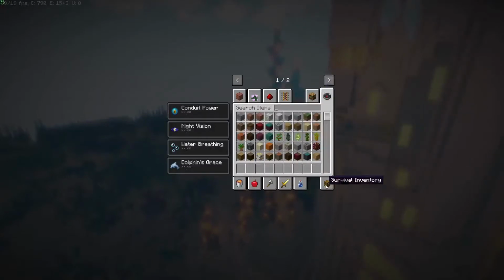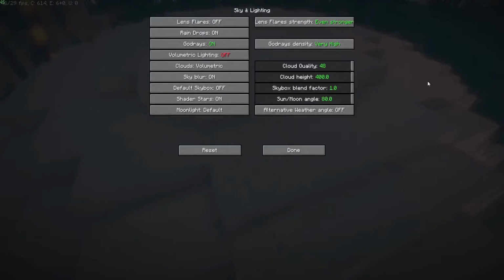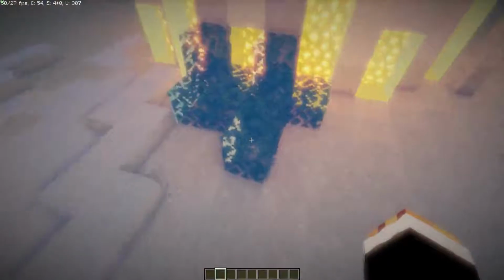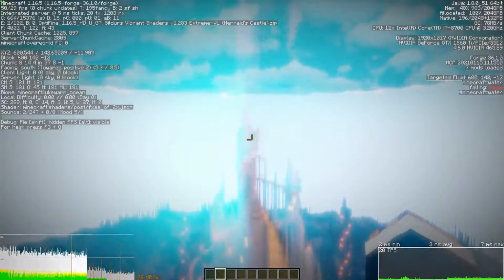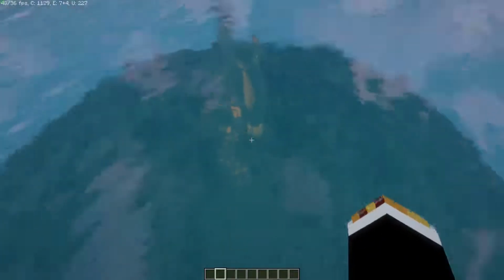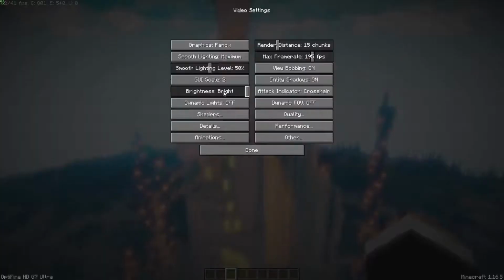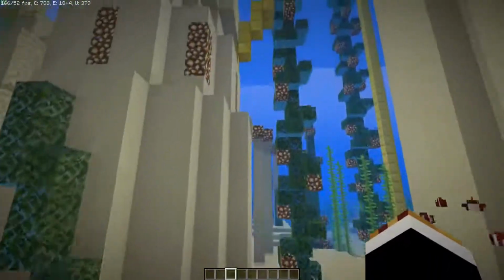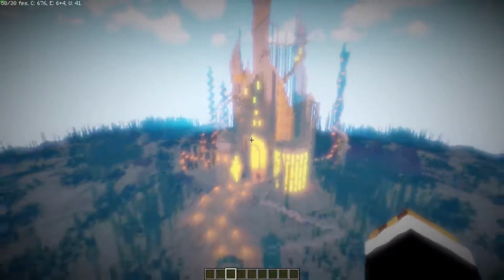My take on Little Mermaid's Castle in Minecraft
Sildurs Shaders